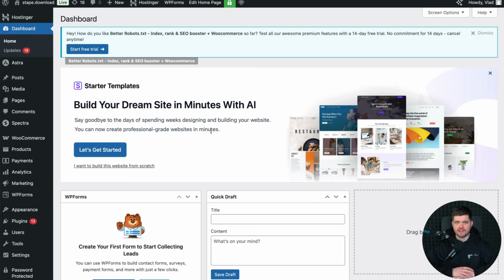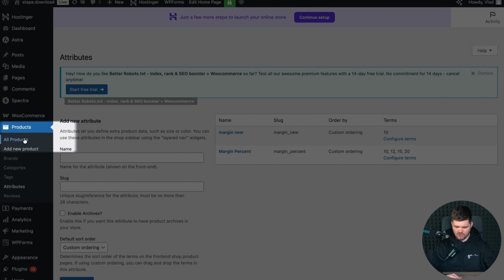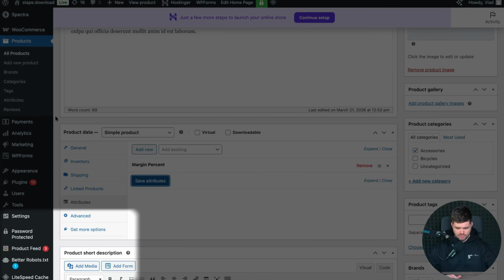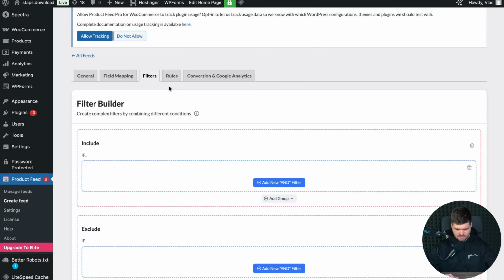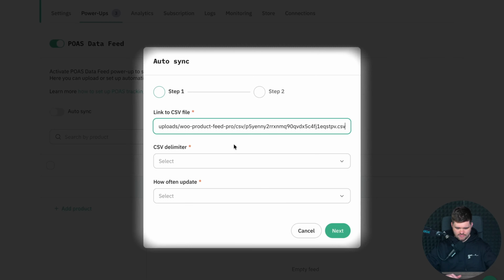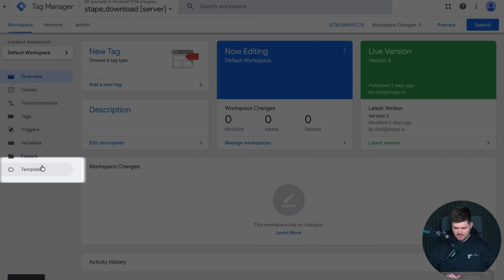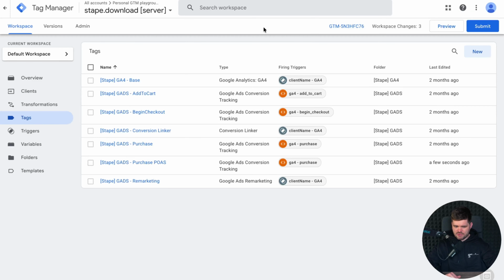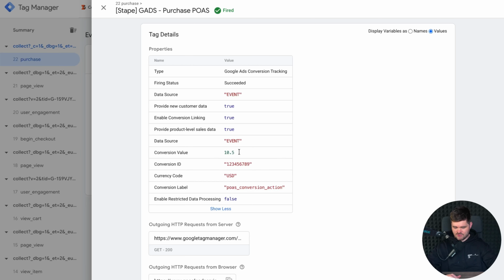POAS Data Feed: Optimize Ads for Profit Instead of Revenue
Are you still optimizing your ads for ROAS (Return on Ad Spend)?
It’s time to shift to POAS (Profit on Ad Spend) and focus on what actually matters - profit, not just revenue.

In this video, you’ll learn how to use Stape’s POAS Data Feed power-up to improve your ad performance by sending profit-based data to platforms like Google Ads, Meta Ads (Facebook), TikTok Ads, and more.

🔍 Table of content:
00:00 Intro
00:20 The difference between ROAS vs POAS and why POAS is more accurate for scaling ecommerce
00:50 How to optimize campaigns for profit, not just revenue
01:00 How the POAS Data Feed works
01:33 Step-by-step setup using Google Tag Manager (GTM) and server-side GTM (sGTM) to send profit data to Google Ads conversions for WordPress WooCommerce webiste (Also applicable to Shopify, Magento, and other ecommerce platforms)
08:10- Outro

💡 Why POAS matters:
ROAS only shows revenue vs ad spend - but ignores:
– product costs
– discounts
– shipping
– transaction fees

👉 POAS gives you a true picture of profitability, helping you scale campaigns that actually make money.

🛠️ Key features:
– Automatic margin sync via product feed
– Centralized product margin management
– Integration with Stape Store
– Easy setup with Setup Assistant
– Works across multiple ad platforms

📌 Use case:
In this tutorial, we demonstrate setup using a WordPress WooCommerce store, but the same approach works for: Shopify, Magento, BigCommerce, Custom ecommerce setups

👋 About Stape
Stape helps marketers and businesses improve data accuracy, tracking reliability, and attribution using server-side tracking and first-party data.

💬 If you want to improve your tracking setup, reduce data loss, and optimize ads for profit, this video is for you.